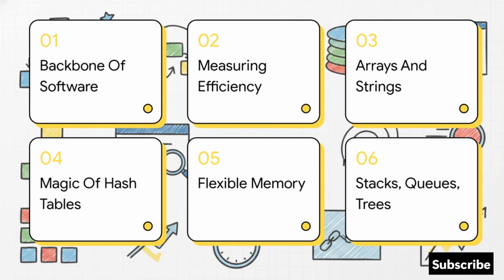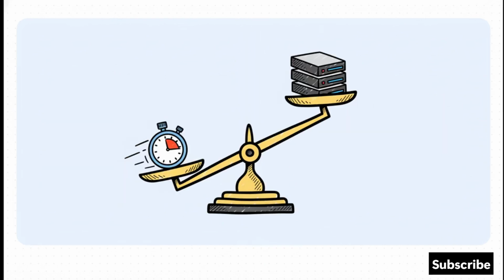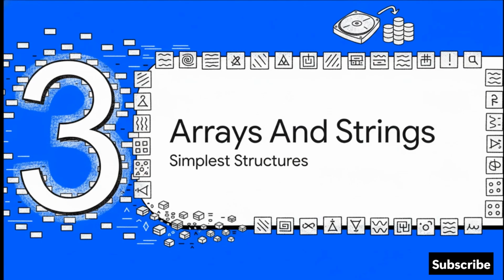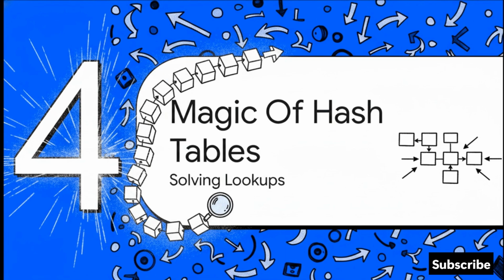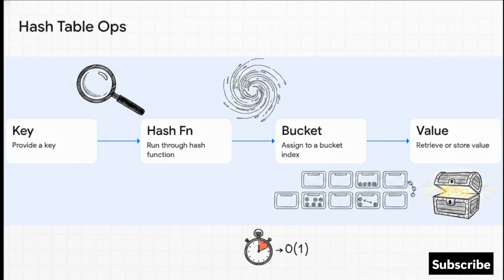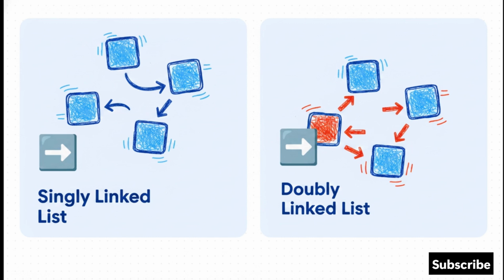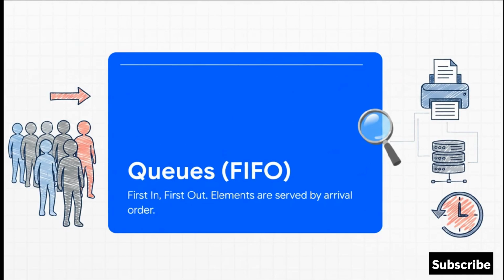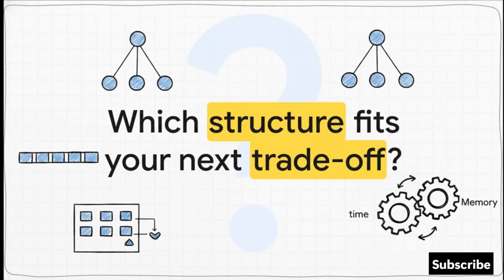Data Structures and Algorithms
The provided materials serve as a visual educational guide covering the core principles of Data Structures and Algorithms (DSA). The slides define data structures as efficient ways to organize information and algorithms as the specific computational steps used to solve problems. A significant portion of the text focuses on complexity analysis, using Big O notation to categorize the efficiency of different operations regarding time and memory. The sources also detail several fundamental storage methods, including fixed and dynamic arrays, hash tables, and linked lists. Finally, the guide explains linear data structures such as stacks and queues, highlighting their specific logic for processing data. Together, these concepts provide the essential framework for building scalable and high-performing software.